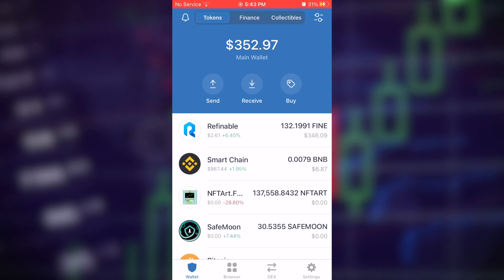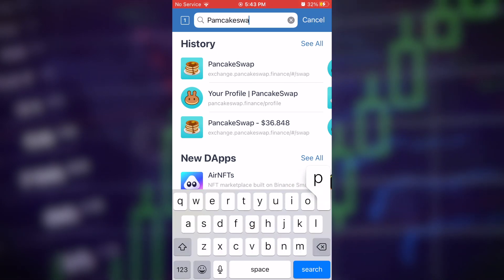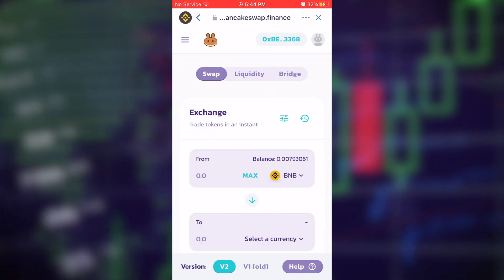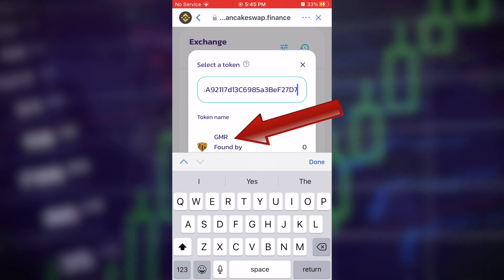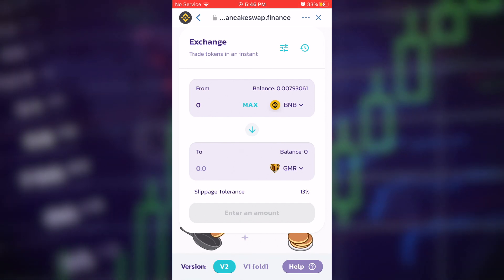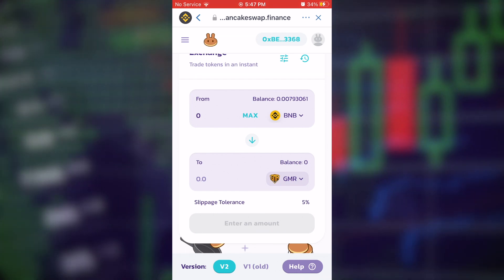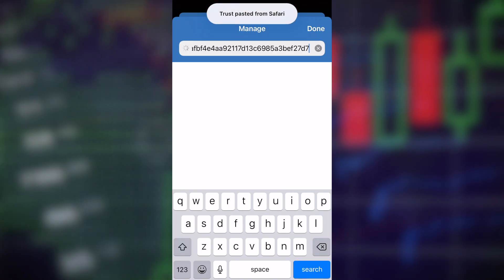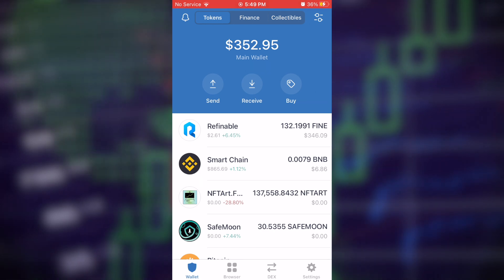How To Buy AND Sell GMR Finance - EASIEST METHOD - 100x Coin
✅The easiest and fastest way to buy GMR finance coin. Also how to make sure it shows up in your trust wallet after you buy it.

0:00 - Intro

0:43 - Buying BNB

2:52 - Swapping to BNB to Smartchain

3:21 - Setting up PanCakeSwap

4:19 - CoinMarketCap

4:38 - Buying GMR Finance

6:02 - Selling GMR Finance

6:34 - GMR Finance not showing in Trust Wallet